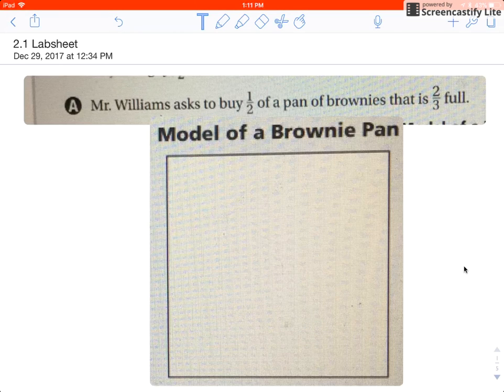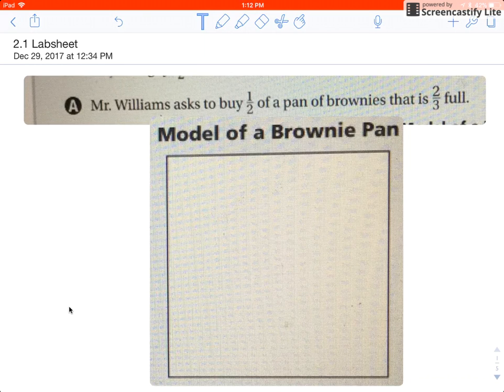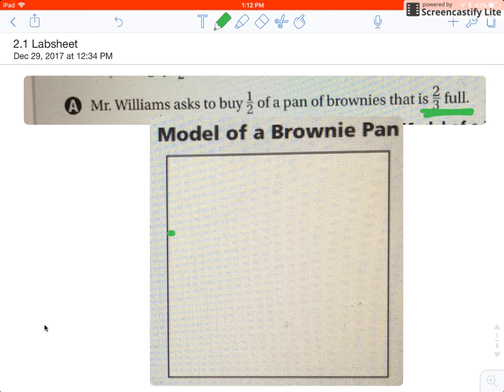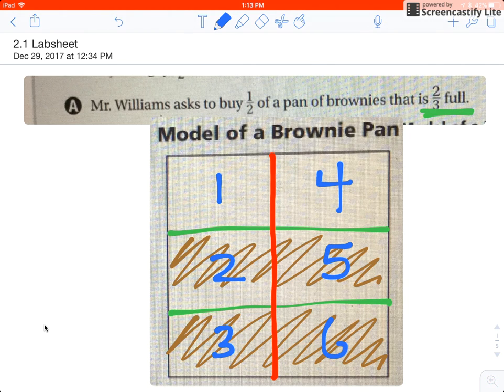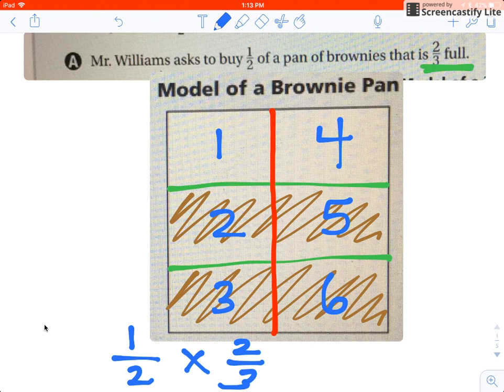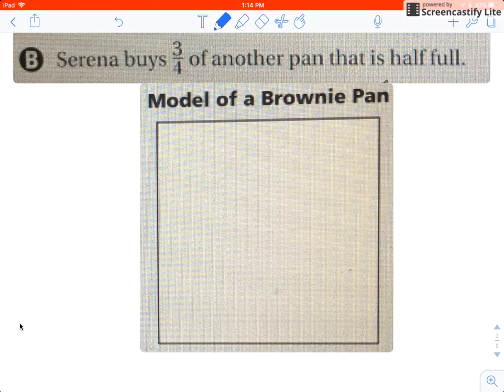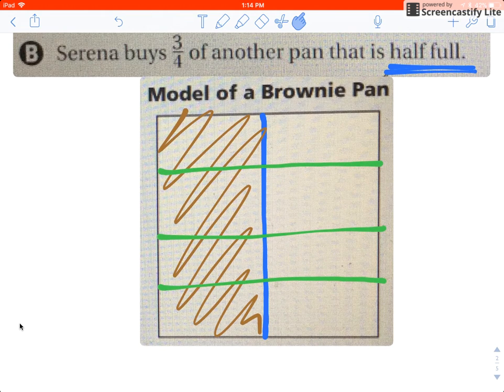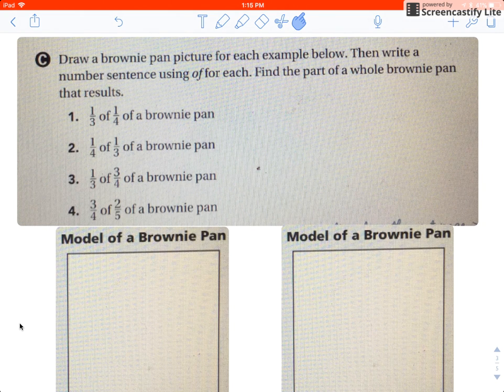2.1 A & B Set Up